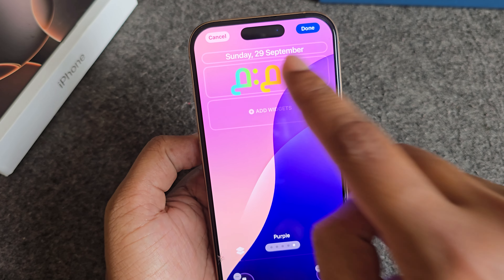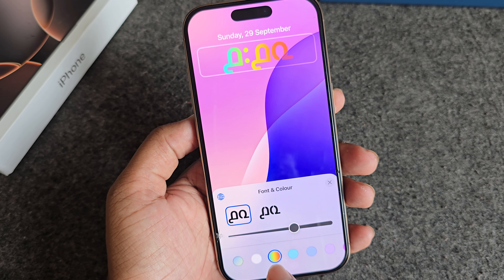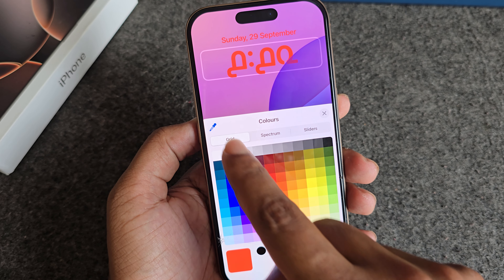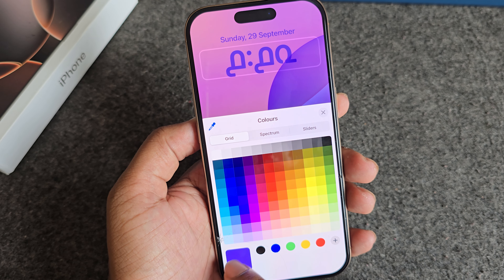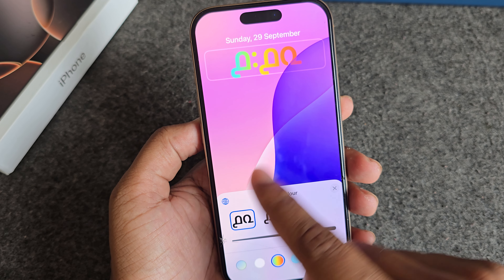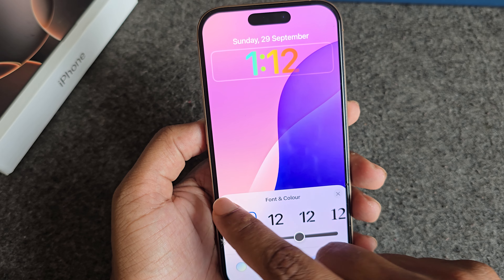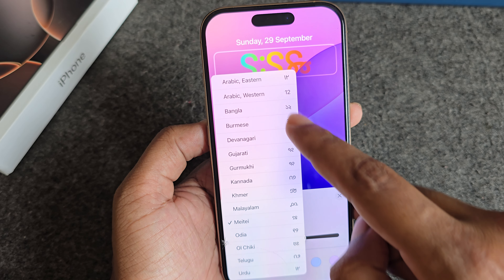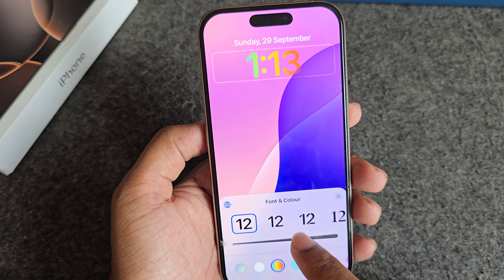iPhone 16 Pro/Max: How to customize lock screen clock language and Color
Check out how to customize the time, day, date, and month indicator on the iOS 18 Lock Screen by changing its font, script, and color.